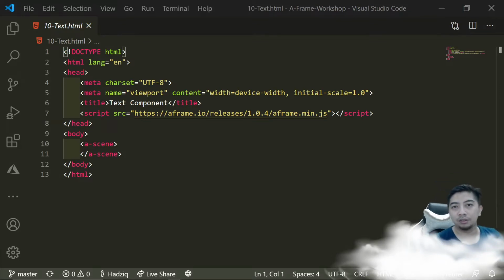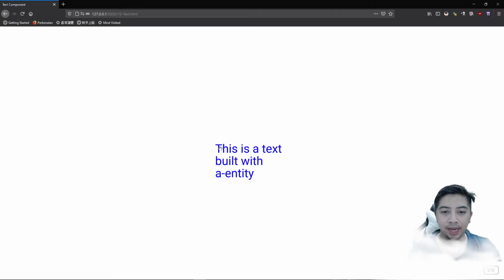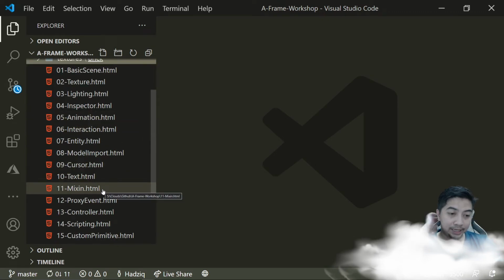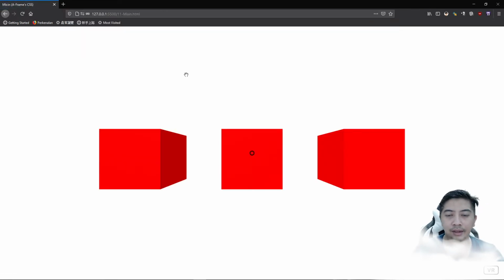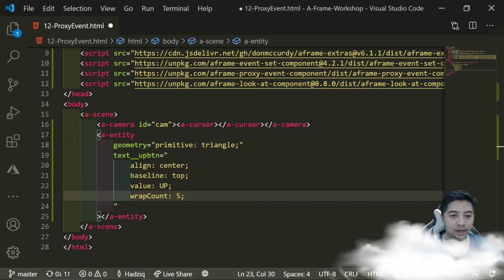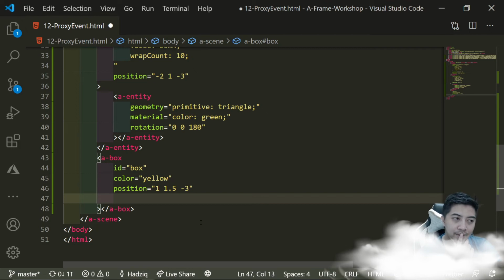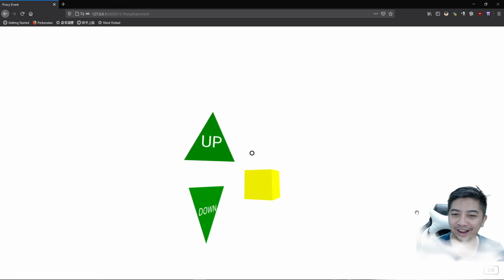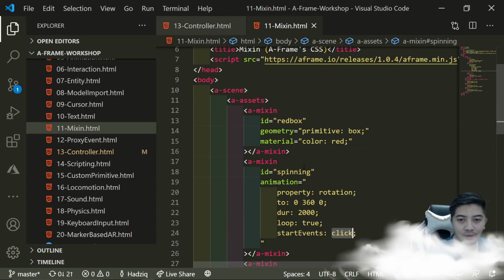RVA-X A-Frame Workshop 10-13: From Text to Controller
00:00:00 10. Text
00:13:40 11. Mixin (A-Frame's CSS)
00:24:11 12. Proxy Event
00:41:50 13. Controller